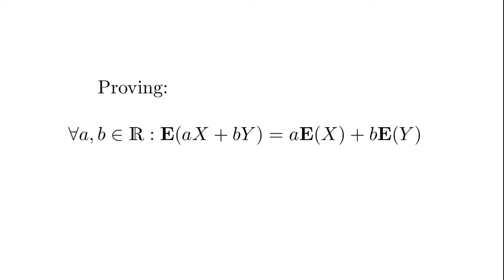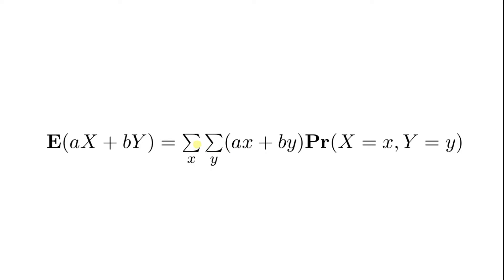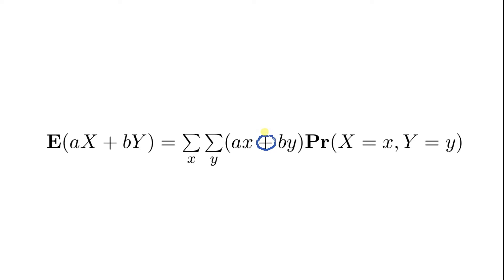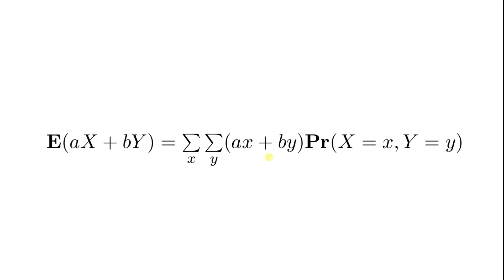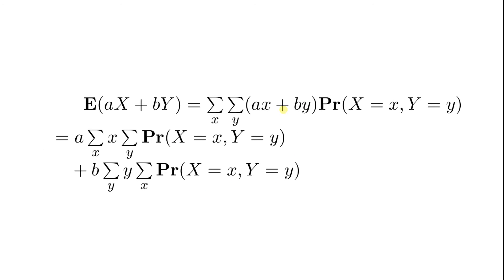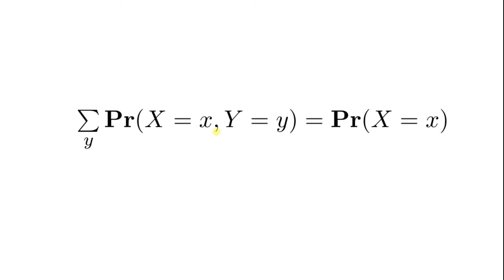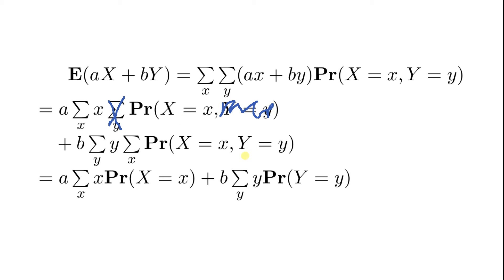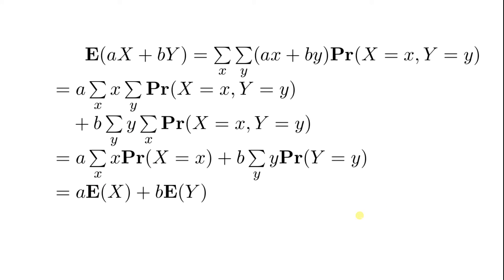Linearity of Expectation Proof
Proof of the linearity of expectation